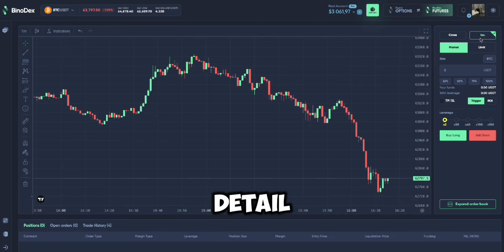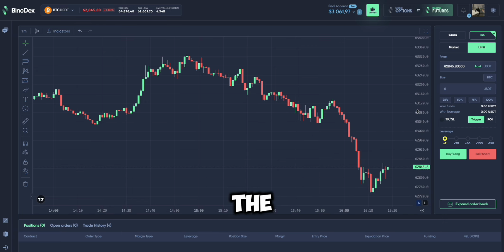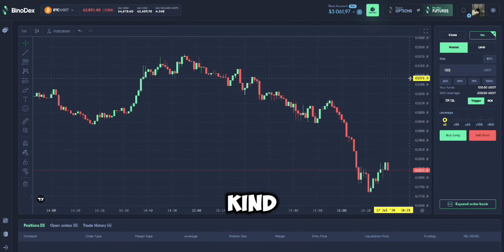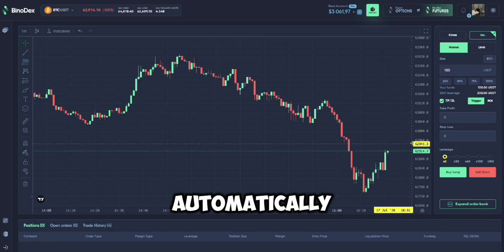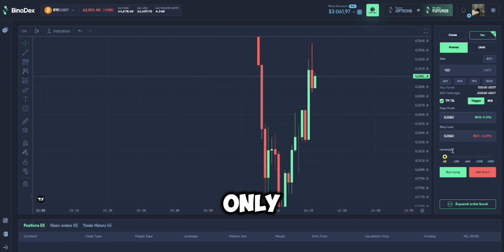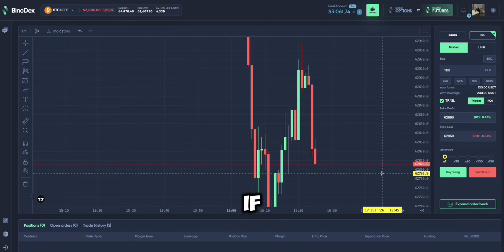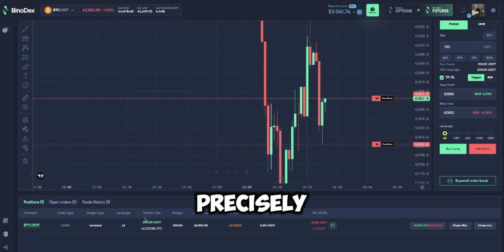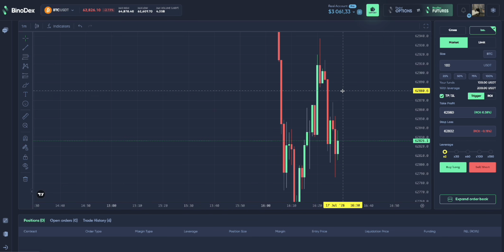HOW TO START TRADING FUTURES ON BINODEX | COMPLETE BEGINNER TUTORIAL🔥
Want to learn how to start trading futures on BinoDex? In this complete beginner tutorial, I walk you through everything you need to know to start trading on the BinoDex platform from scratch.

In this video, I explain how the platform works, how to place your first futures trade, how to use the trading interface, and the basic principles of technical analysis. You'll also watch a real trading session and learn what beginners should pay attention to before risking real money.

Whether you're completely new to trading or looking for a simple BinoDex tutorial, this guide will help you understand the fundamentals and get started the right way.